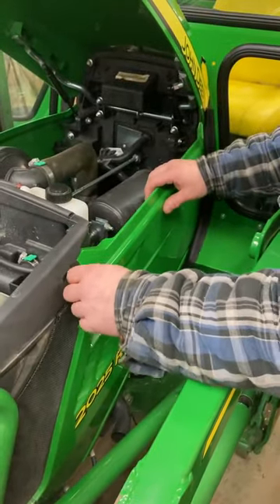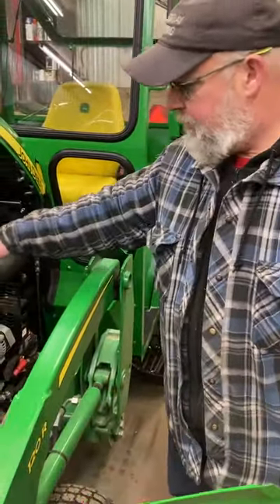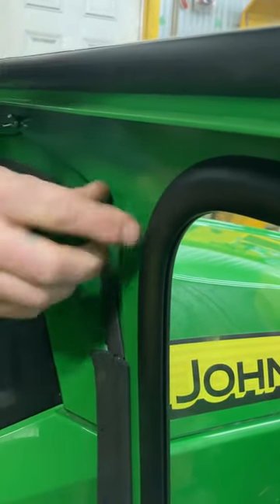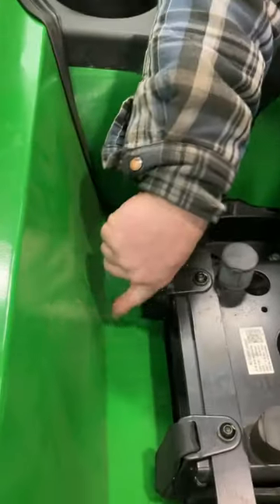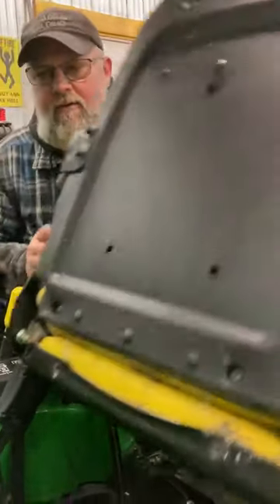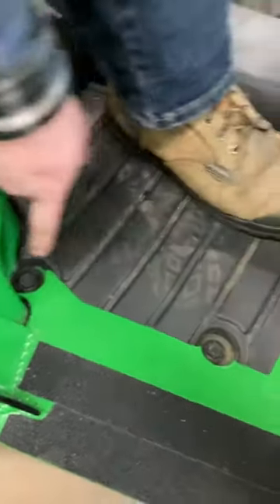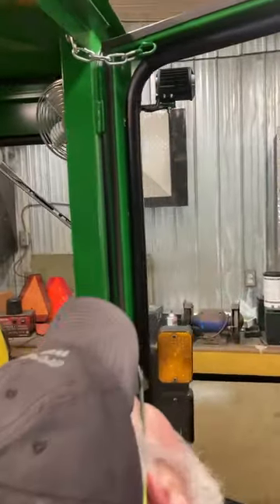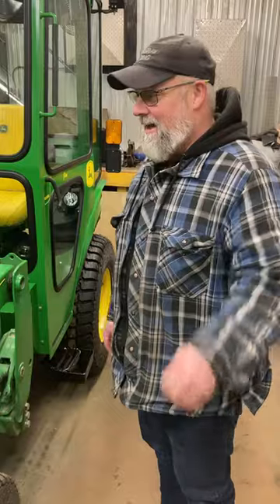Custom Fabricated Tractor Cab // John Deere 2025R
This cab is custom built on a John Deere 2025R Loader.